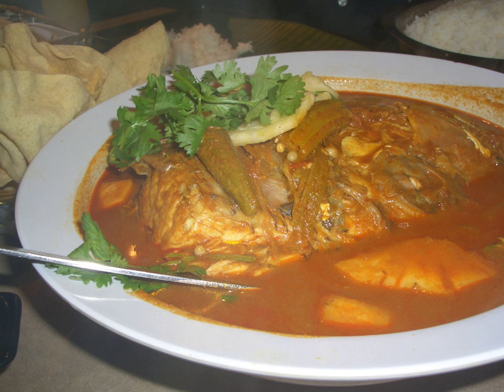Fish head curry | Wikipedia audio article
This is an audio version of the Wikipedia Article:
Fish head curry

00:00:19 1 History
00:01:18 2 Preparations

- Socrates

SUMMARY
Fish head curry is a dish in Singaporean and Malaysian cuisine with Indian and Chinese origins. The head of a red snapper is semi-stewed in a Kerala-style curry with assorted vegetables such as okra and eggplants. It is usually served with either rice or bread, or as a shared dish.